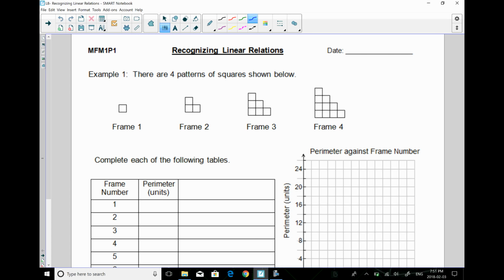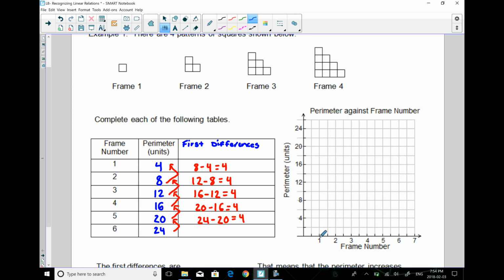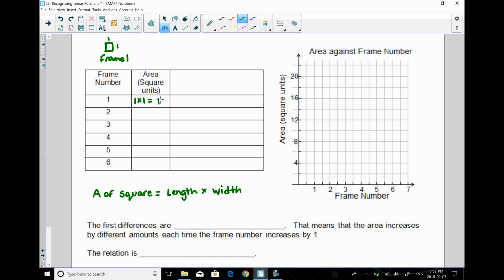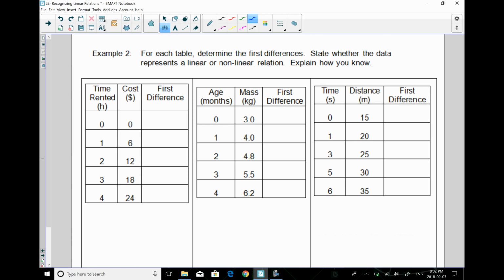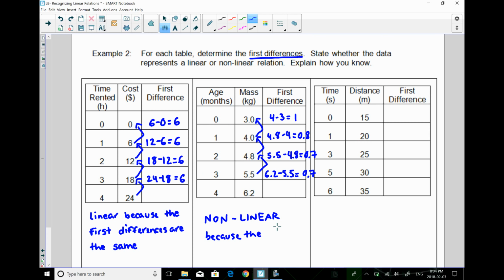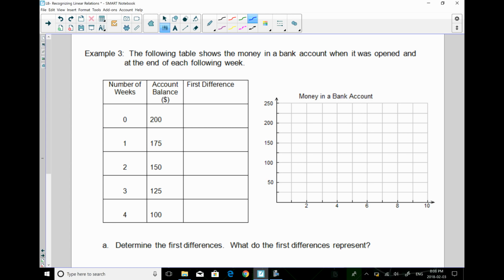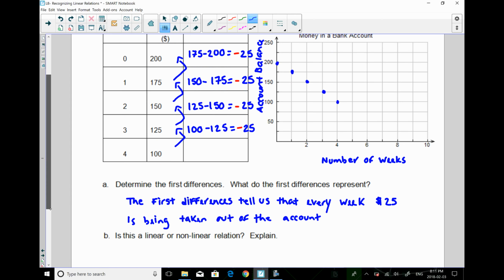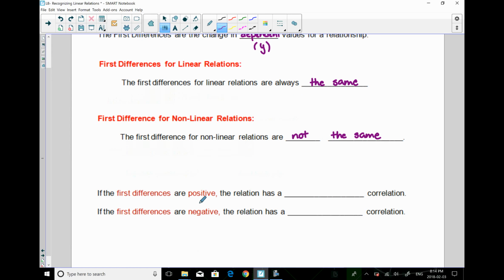Recognizing Linear Relations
This video will go through how to recognize a linear relationship from First Differences